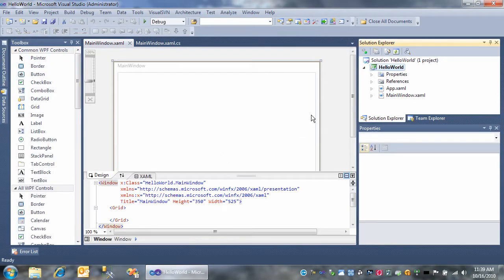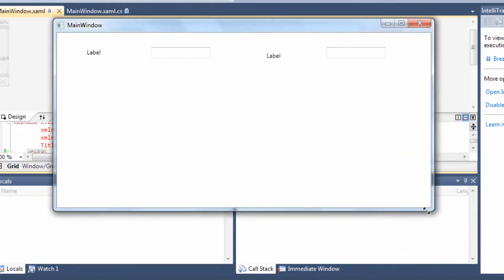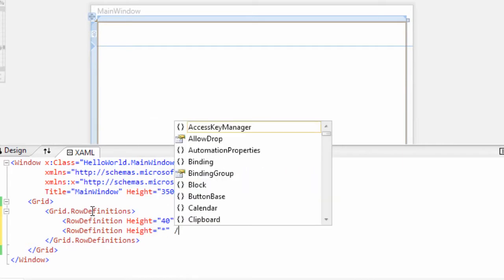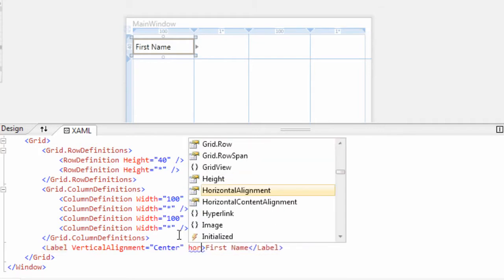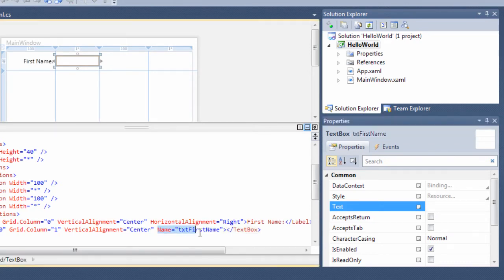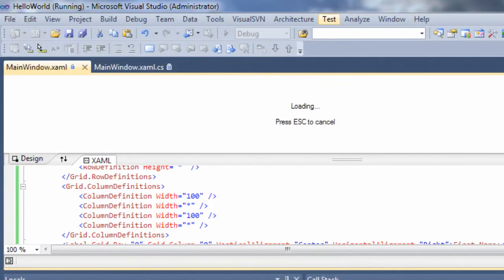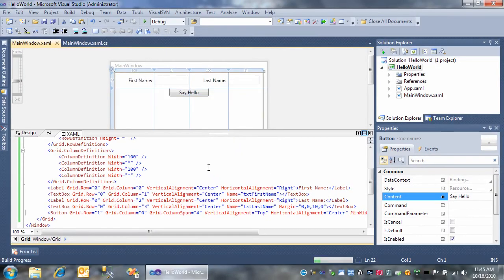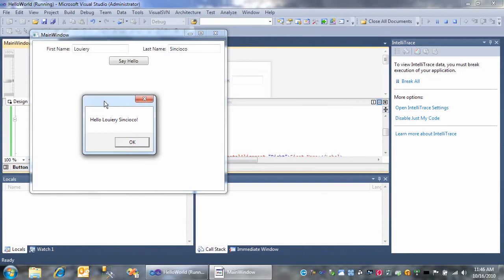WPF 4.0 - Hello World App in HD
This is a simple WPF 4.0 Hello World app that demonstrates how to use the grid to layout controls on the form, collect user input, and echo that